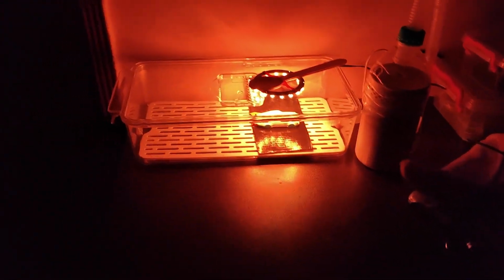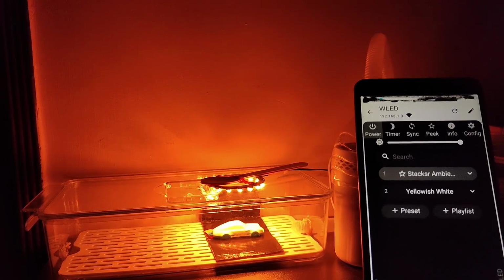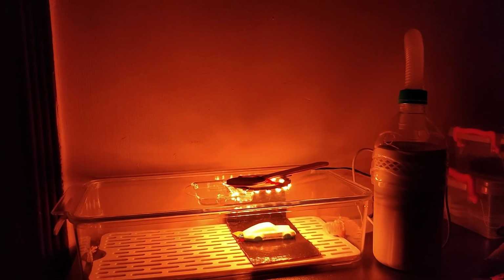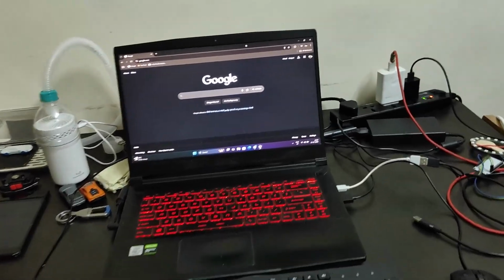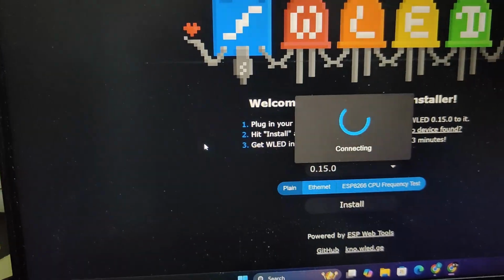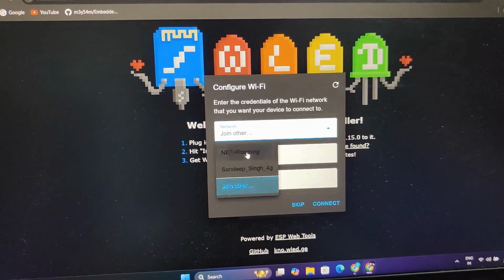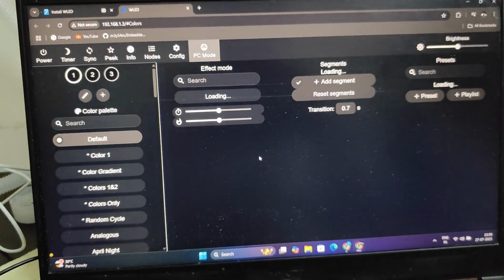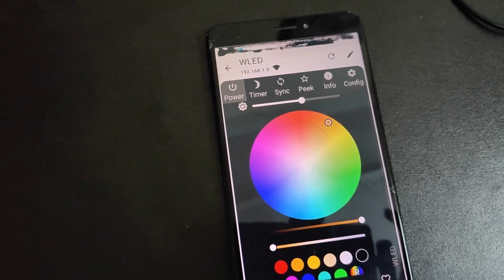I made my LED Lamp Smart with ESP32 | WLED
Want to create your own smart RGB LED lights at home? In this step-by-step tutorial, I’ll show you how to build DIY Smart RGB LED strip lights with WLED, perfect for adding vibrant colors and automation to any space! Whether you’re a beginner or a maker, you’ll learn everything you need—from hardware selection and wiring to WLED setup and custom lighting effects.

Be Curious!